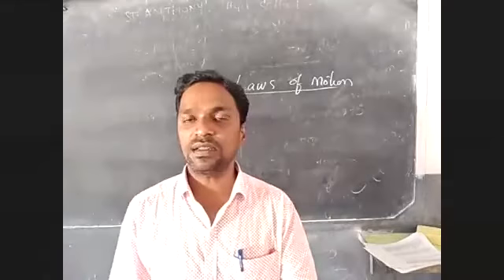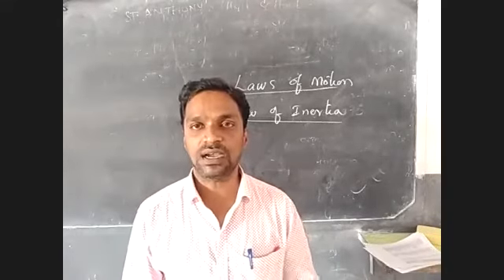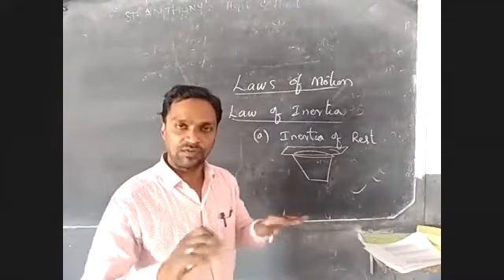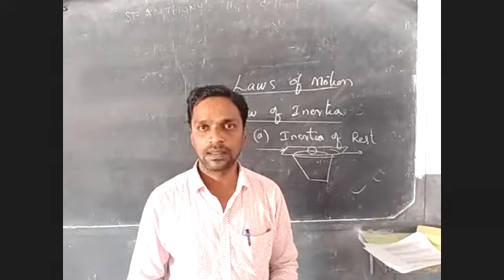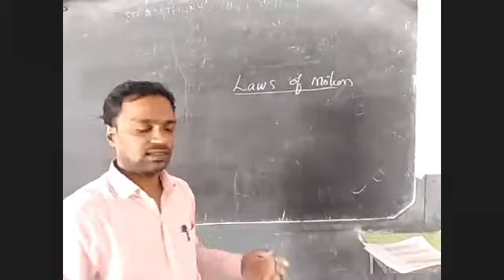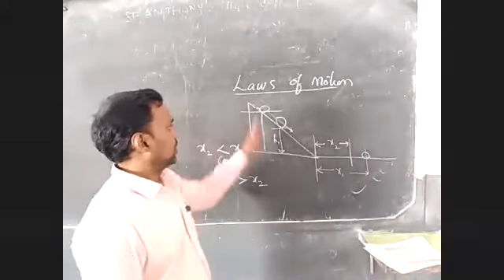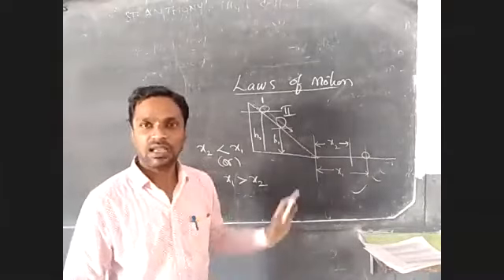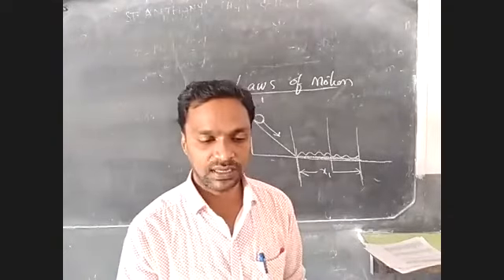LAWS OF MOTION